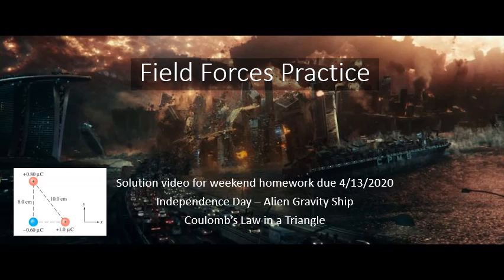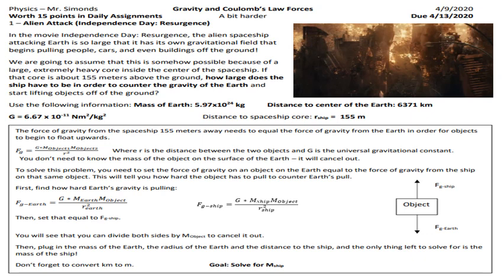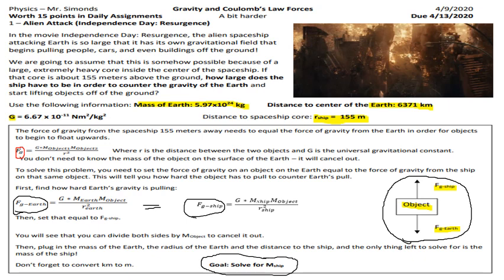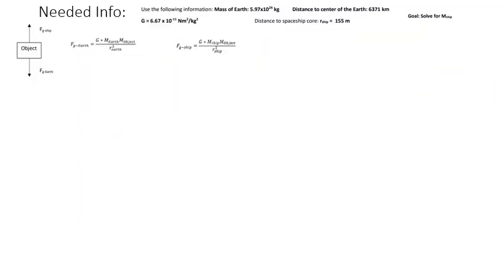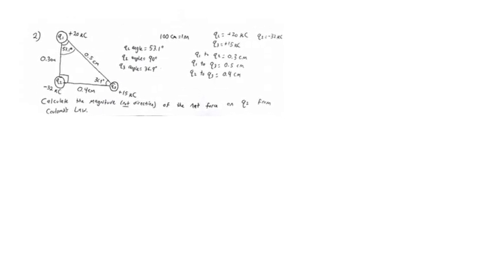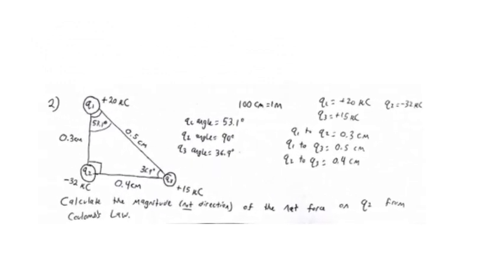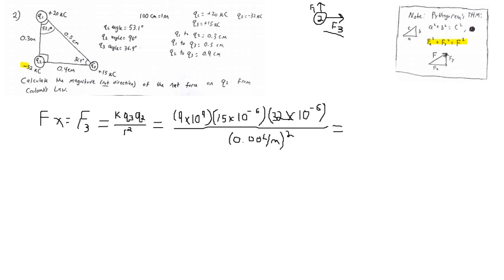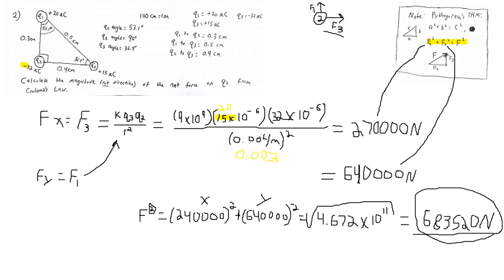Field Forces Practice Solution Video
THERE IS A MATH ERROR IN THE LAST PROBLEM - I copy over the numbers wrong. I simply write the wrong number, and then I use it. It should be very easy to see the error and fix it.

Walk-through of how to solve the problems from the Field-Forces practice homework. For current students - I increased the distance to the ship to make it more "realistic" so just use the new distance and follow this same strategy.